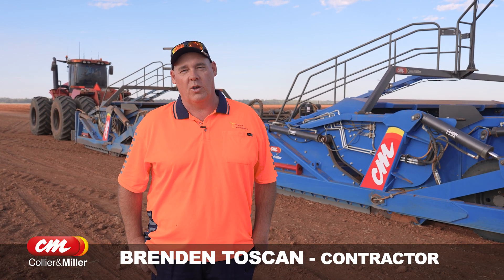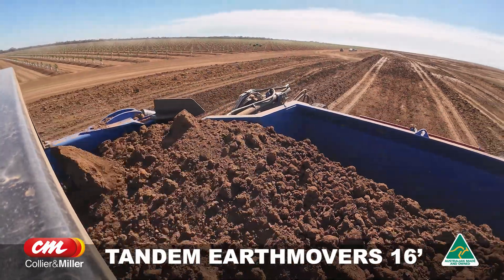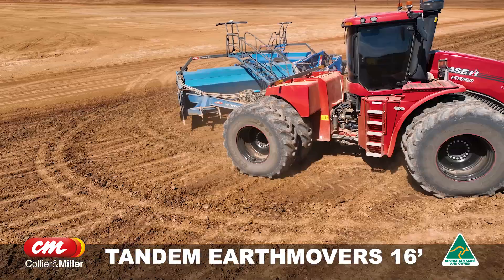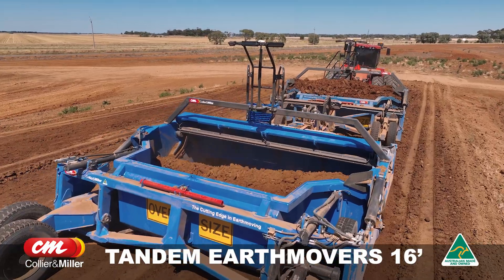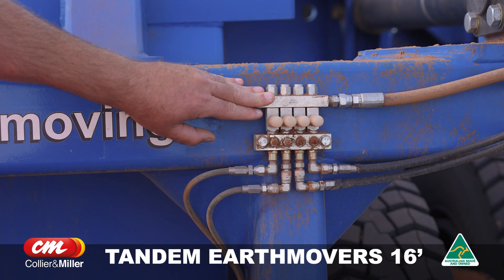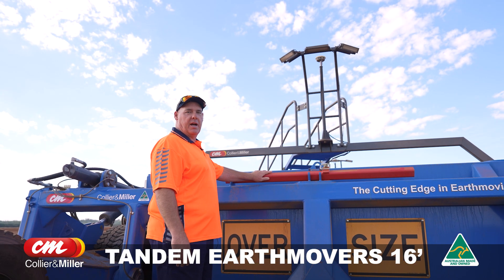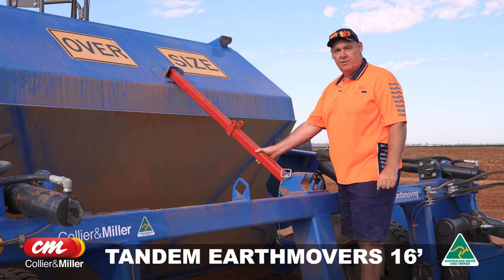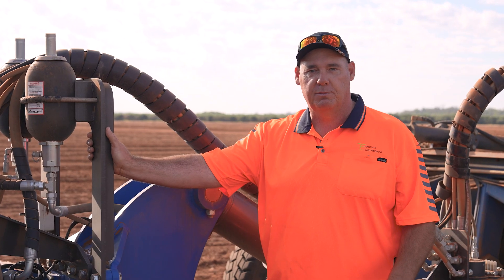Discover the features of Collier & Miller’s Australian-made Earthmovers with Brendan Toscan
Collier & Miller customer Brendan Toscan discusses the features of the heavy-duty C&M EARTHMOVER, which he uses in a tandem set-up to shift twice as much dirt and achieve incredible efficiency.

Designed and manufactured in Australia for Australian conditions, the C&M EARTHMOVER sets a new benchmark in land forming.

Built for tractors delivering 600+ horsepower, the C&M Earthmover has been developed in direct response to customer needs, overcoming the limitations of existing scrapers in the market.

As Brendan explains, the C&M EARTHMOVER delivers volume and reliability like no other.

Available in 14’, 16’ and 18’ variations and compatible with the latest in Laser and GPS land levelling equipment with custom additions also available on request.